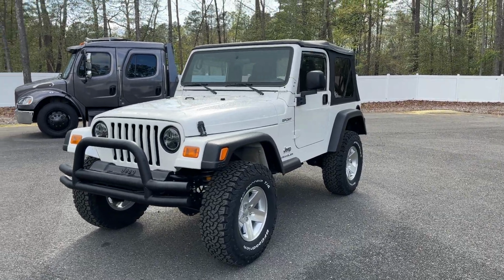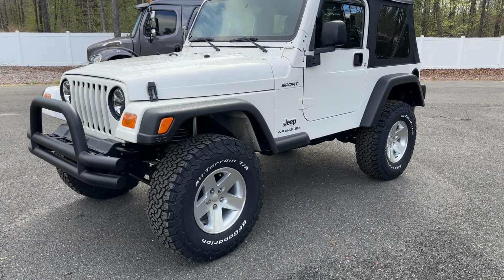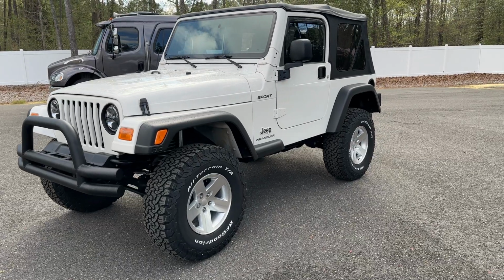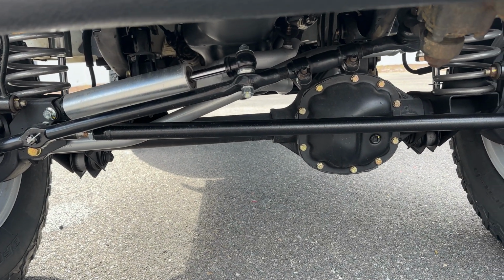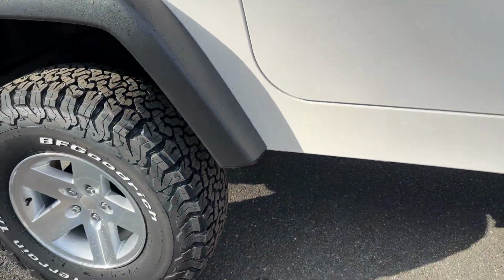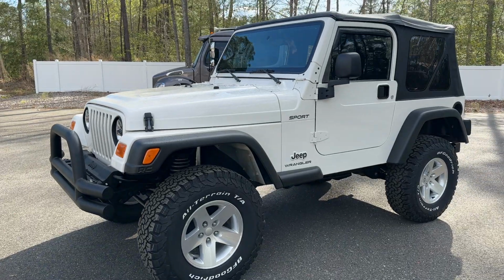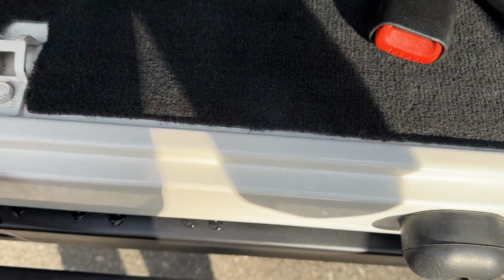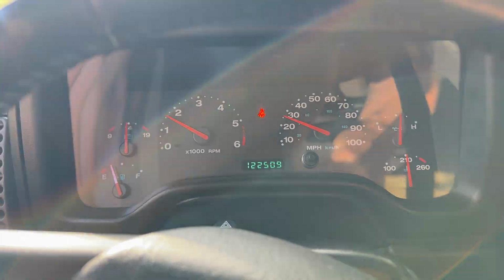DAVIS AUTOSPORTS - JEEP WRANGLER TJ - ALL NEW BUILD